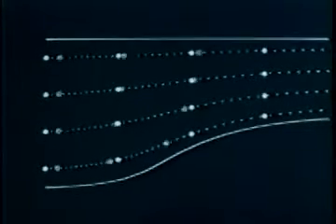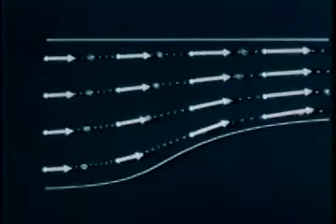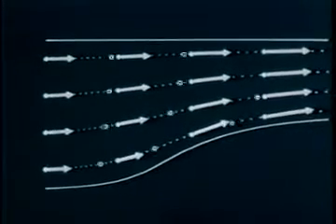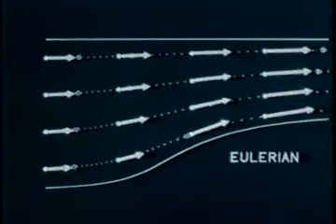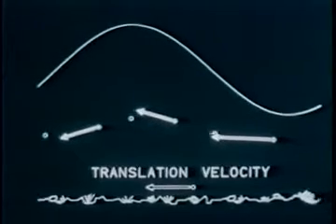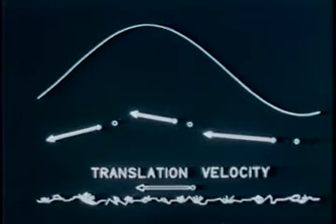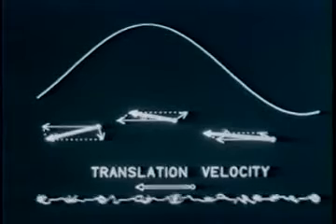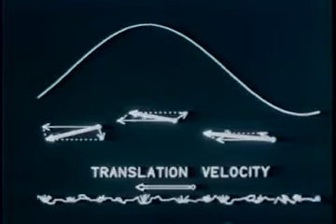Eulerian Lagrangian Description